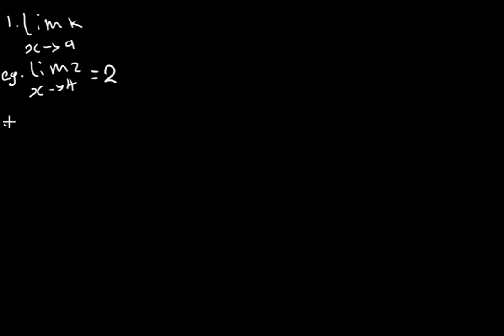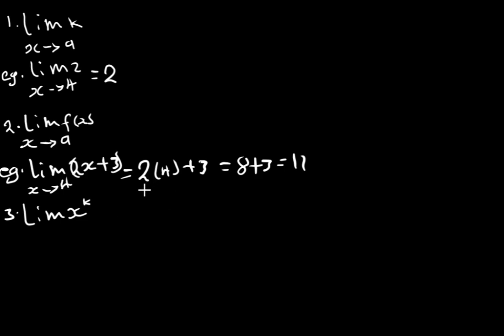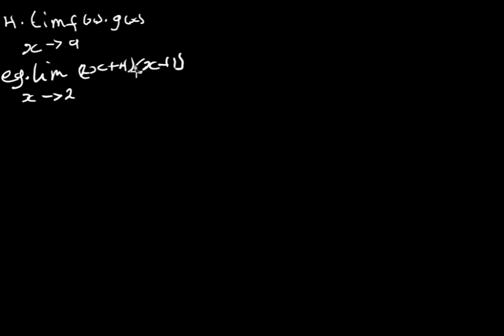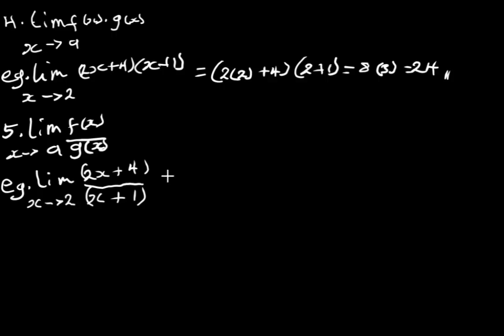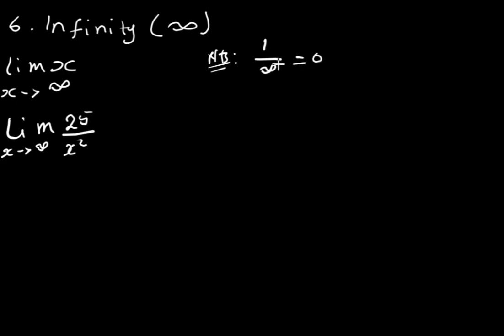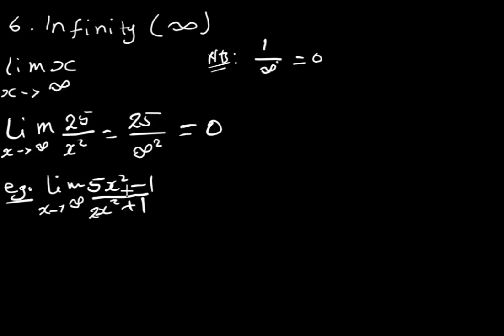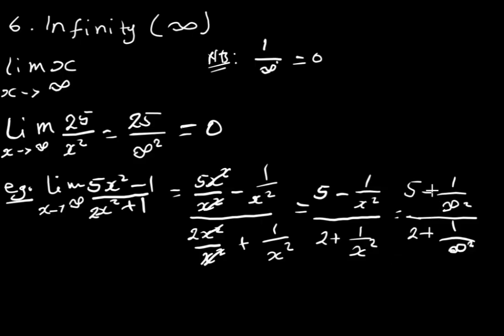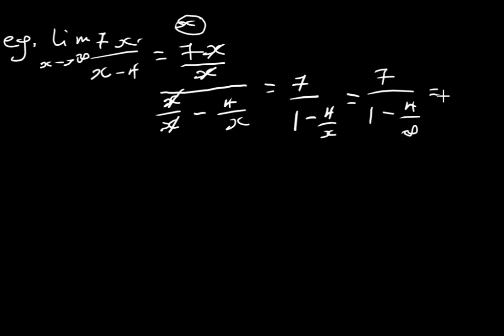The Standard Formulae Of Limits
Master the fundamental formulae of limits in calculus! 📝 In this video, we'll cover the essential limit formulas you need to know, including:
- Limits of constant function
- limits of linear function and quadratic functions
- Exponential limits and more!!